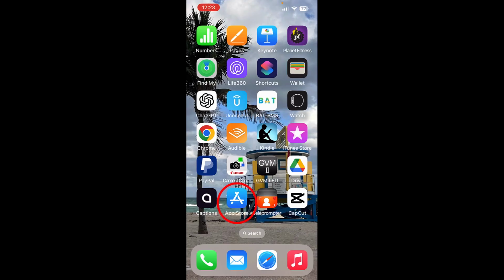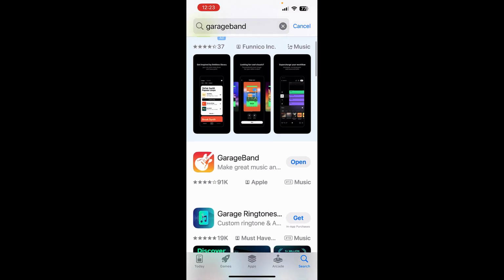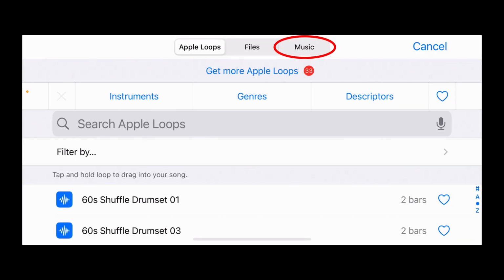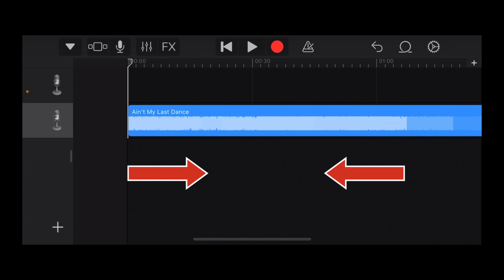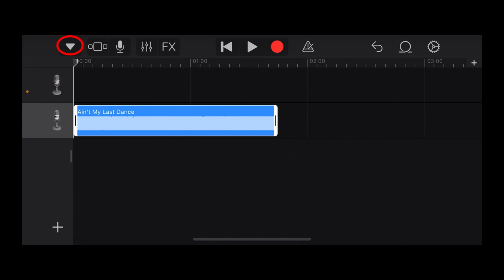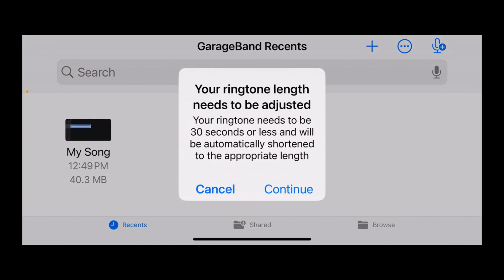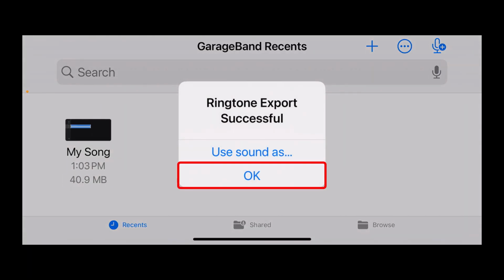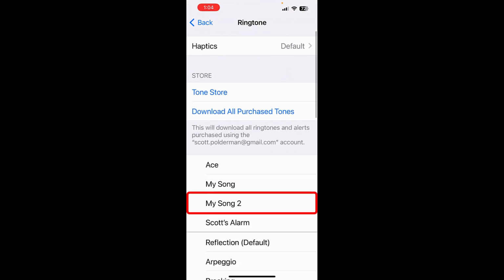How To Set ANY Song as an iPhone Ringtone For FREE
Learn how to set any song as an iPhone ringtone for free. You don't need a computer, I will show you exactly how to do this right from your iPhone.

⏰ Time Stamps ⏰
00:00 Intro
00:08 Get this first
00:28 Start using this free iPhone App
00:52 Choose any song
01:00 Edit your Ringtone
01:30 Long press your song and share
01:47 Name your song and then Export
01:57 How to get out of Garage Band
02:06 Set Your Ringtone